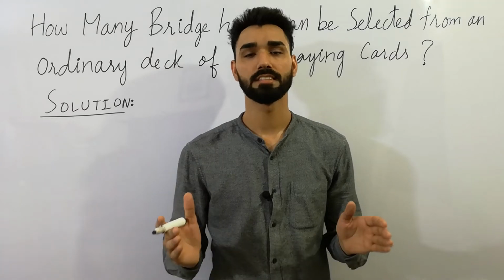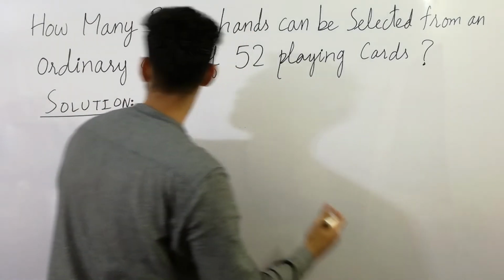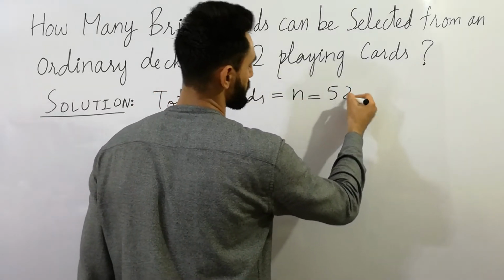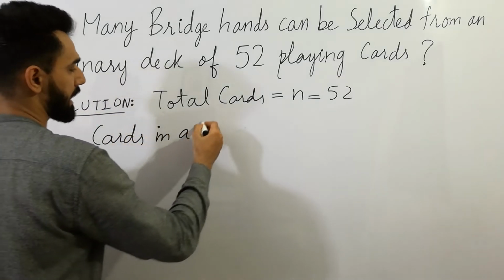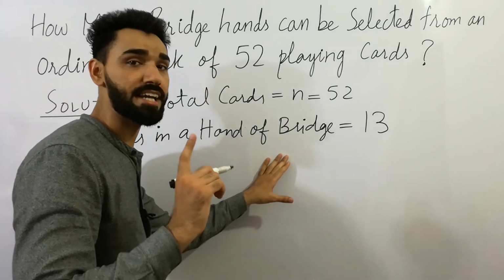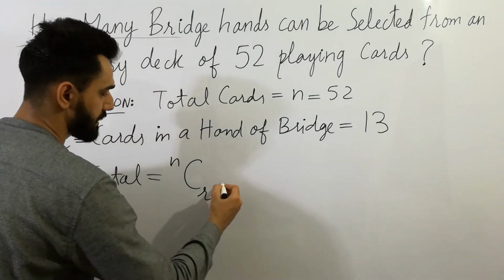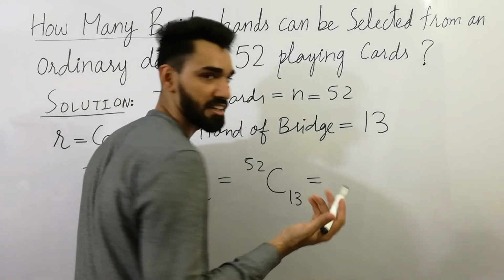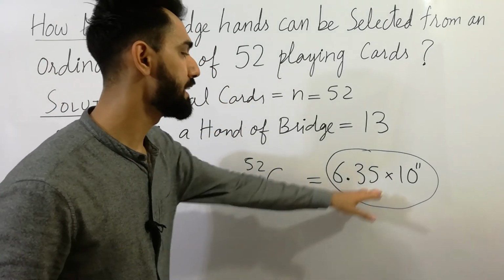How many bridge hands can be selected from an ordinary deck of 52 playing cards? | Statistics Tutor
In 2022, In this video, I have clearly explained and solved problems of probability with examples that will clear your all concepts which nobody tells you about that.
The problem is : How many bridge hands can be selected from an ordinary deck of 52 playing cards? |  Statistics Tutor

I have clearly solved these problems with real examples and after watching this lecture, probability will become easy.

probability
statistics and probability
probability in statistics
probability math
probability meaning
Statistics Tutor
probability examples
find the probability
probability of a and b
mutually exclusive probability
calculating probability
probability by asad sir
probability class 11
probability one shot
probability nda
probability engineering mathematics
probability class 9
probability for banking exam
maths
maths tricks
probability jee mains
class 10 probability
probability aptitude tricks
probability theory
probability examples and solutions
probability tricks
probability measure
probability definition
probability formulas
probability rules
what is probability and example
how do you calculate probability
basic probability
introduction to probability
probability video
simple probability
probability shorttricks
probability method
probability concepts
probability jee
probability jee mains questions
probability jee notes
probability jee advanced questions
probability ncert
probability ncert solutions class 12
probability ncert class 10
probability ncert solutions class 10
probability ncert class 9
probability ncert class 11
probability ncert class 12
probability ncert solutions class 11
probability ncert exemplar
probability ncert exemplar class 12
probability ncert solutions
probability in biostatistics
bsc statistics
bsc statistics part 1
bsc statistics part 1 probability
ics statistics
ics statistics part 1
ics statistics part 1 probability
probability formula class 10
dice
coin
dice roll
coin toss
coin tossing
three tosses of coin
one coin toss
one dice roll
dice roll probability calculator
dice roll trick
dice roll tiktok
dice rolling
roll a dice
pair of dice
when two dice are rolled
coin toss probability
coin toss probability explained
three tosses of coin explained
flip a coin
coin flipping probability
sample space
cards
52 cards
bridge hands
ch#6 probability

My Favorite Channels:
PreMath
MindYourDecisions
NancyPi
blackpenredpen
Profe Jeff
Numberphile
Math and Science
BRIGHT SIDE
The Organic Chemistry Tutor
Khan Academy

If you needs any help for statistics and math then just do the comments below..

keep supporting...